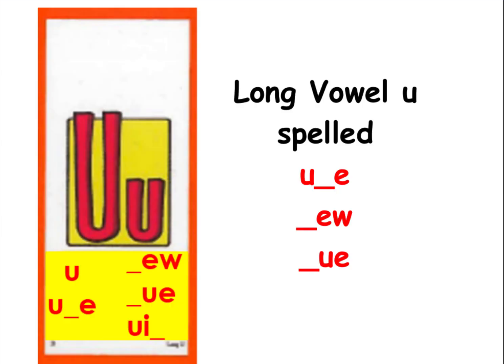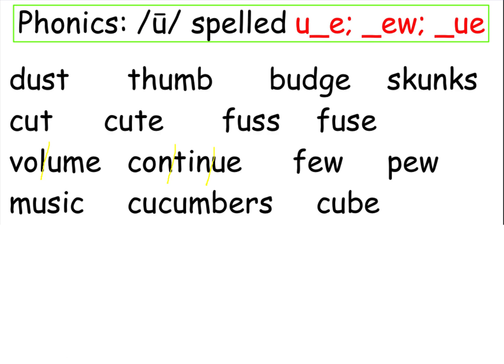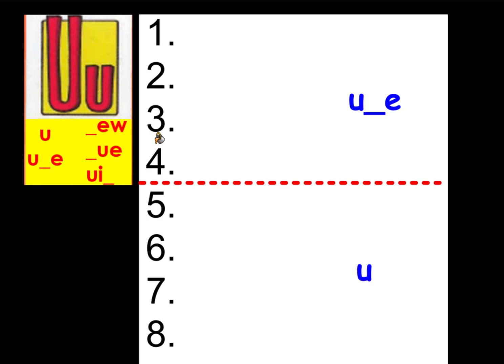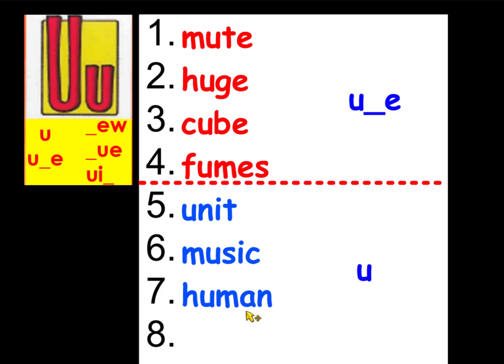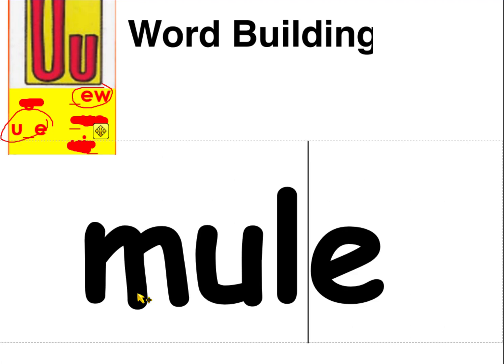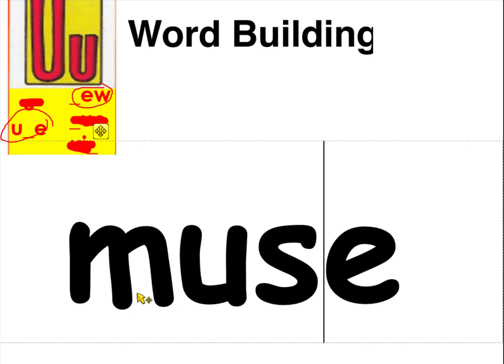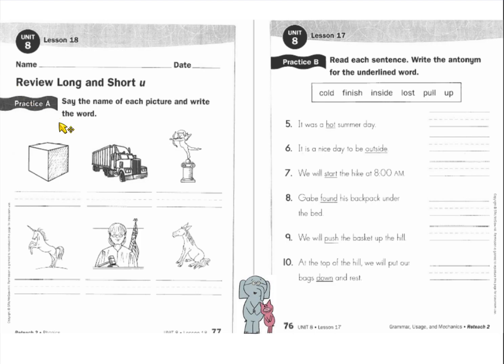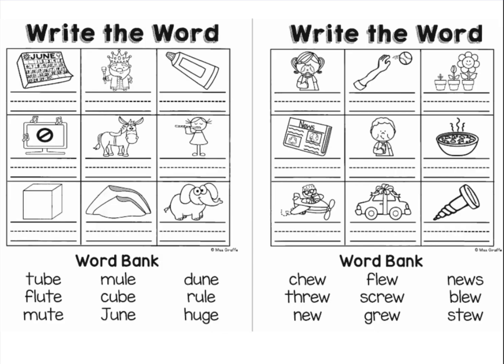LA 8 16 long vowel u